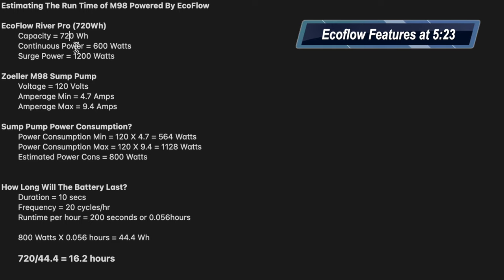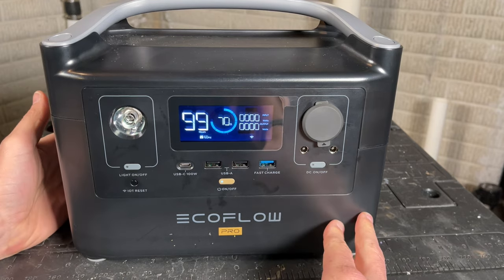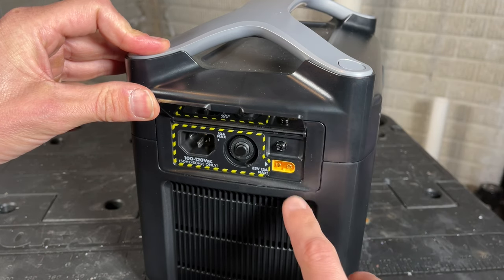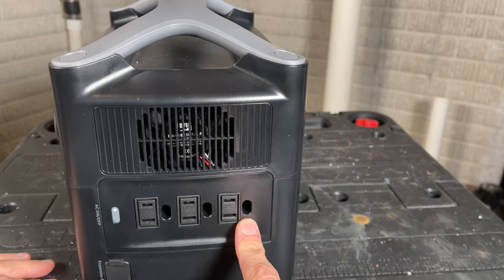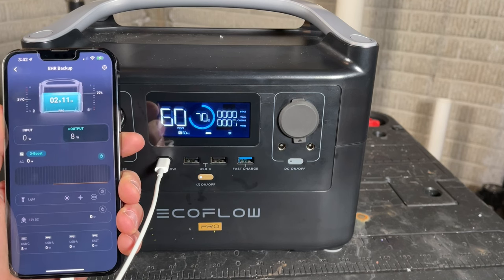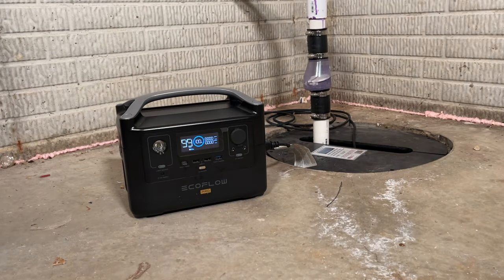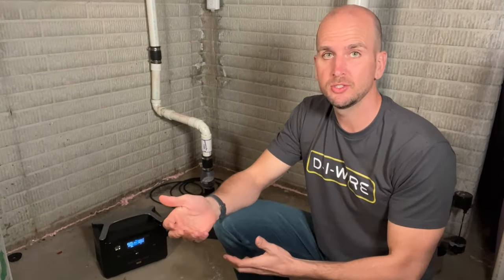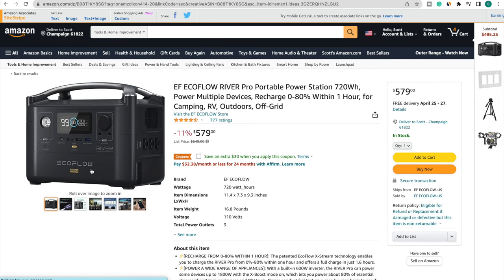Powering A Sump Pump | Ecoflow Portable Power Station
Ecoflow River Pro
I have been interested in getting a portable power station for a while now to use at rehab projects and camping trips.  I finally pulled the trigger and purchased the Ecoflow River Pro recently to also use as a battery backup for my Sump Pump in case the power goes out when I am on vacation.  I will walk you through my findings and let you know how long the battery lasts to see if this Ecoflow River Pro might fit your use case.

Chapters
0:00 Intro
1:21 Calculating Power Needs and Battery Life
5:23 Ecoflow River Pro Features
8:26 Testing Results and How Long the Battery Lasts
10:22 Initial Impression and Would I Recommend the Ecoflow River Pro